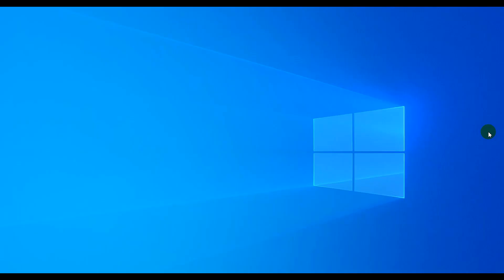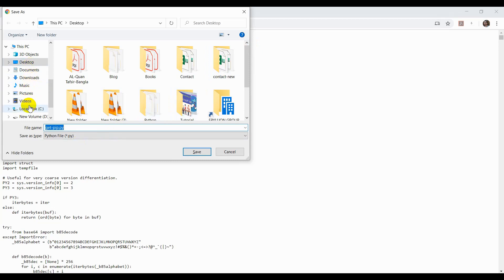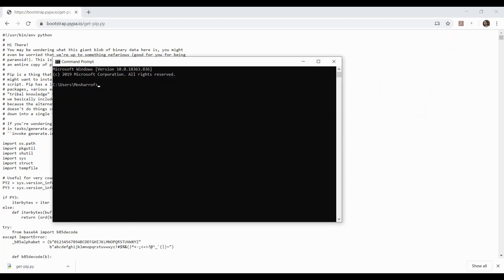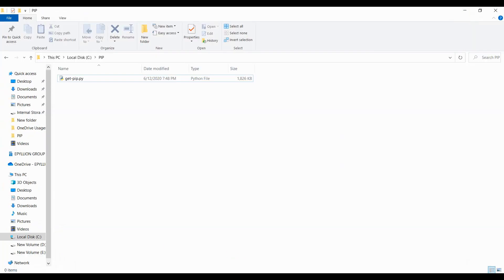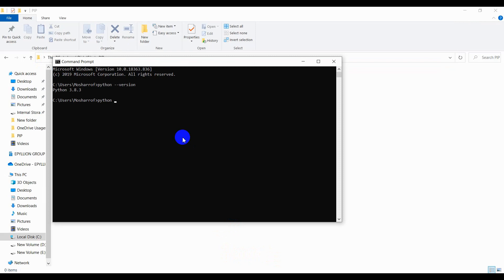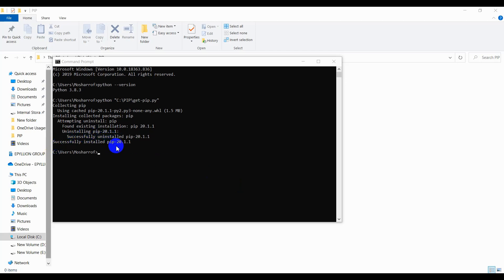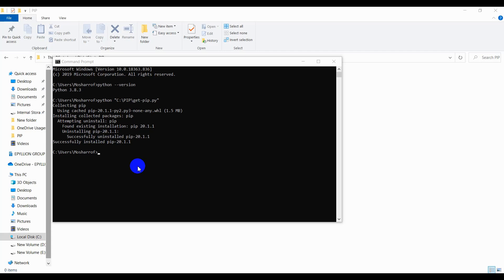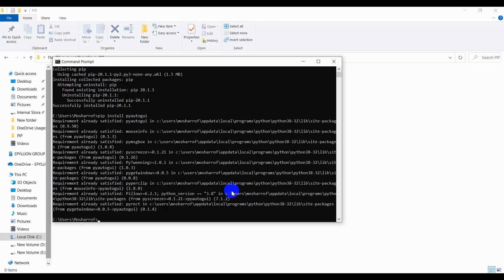Easiest Way to install PIP & Pyautogui for Python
PIP is a package manager for Python packages, or modules if you like.

Modules are Python code libraries you can include in your project.
PyAutoGUI lets your Python scripts control the mouse and keyboard to automate interactions with other applications. The API is designed to be as simple. PyAutoGUI works on Windows, macOS, and Linux, and runs on Python 2 and 3.

PyAutoGUI has several features:

Moving the mouse and clicking or typing in the windows of other applications.
Sending keystrokes to applications (for example, to fill out forms).
Take screenshots, and given an image (for example, of a button or checkbox), find it on the screen.
Locate an application’s window, and move, resize, maximize, minimize, or close it (Windows-only, currently)
Display message boxes for user interaction while your GUI automation script runs.